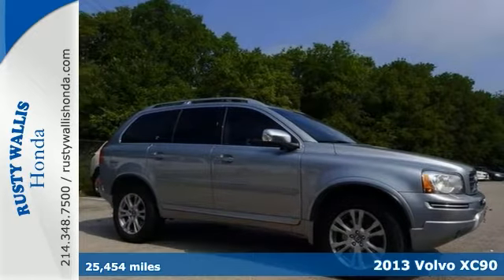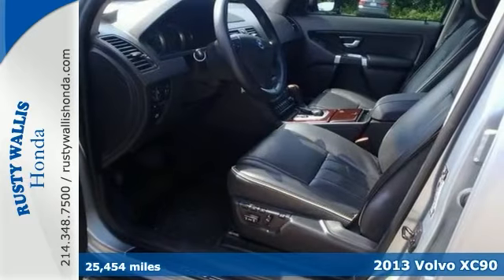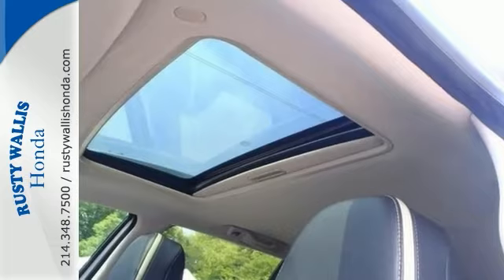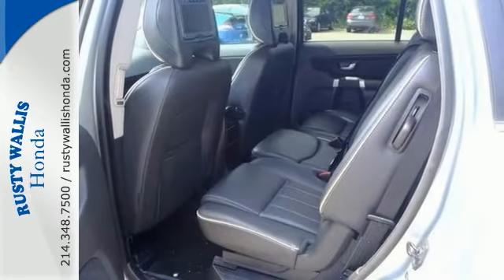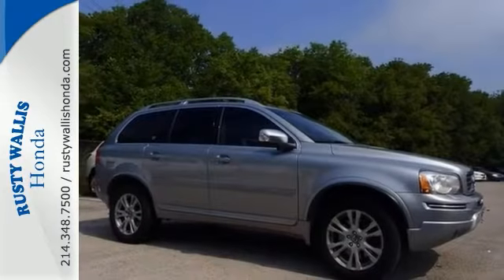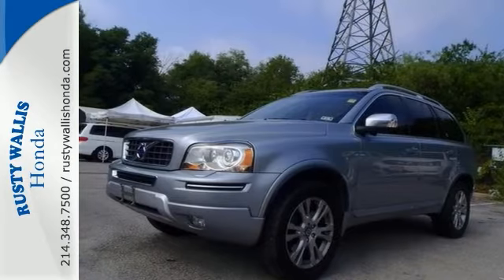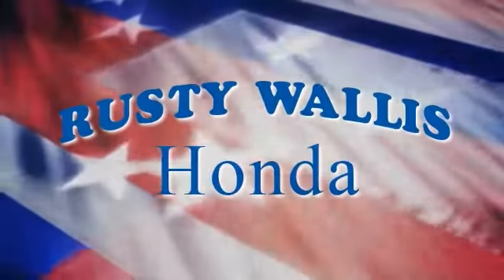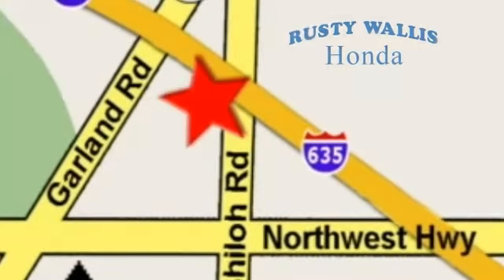2013 Volvo XC90 Dallas TX Fort Worth, TX 140443B - SOLD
Year: 2013
Make: Volvo
Model: XC90
Trim: 6 Speed Shiftable Automatic
Engine: 6 Cylinder
Transmission: 6 Speed Shiftable Automatic
Color: Electric Silver Metallic
Interior: Calcite
Mileage: 25454
Stock #: 140443B

Address:
12277 Shiloh Road